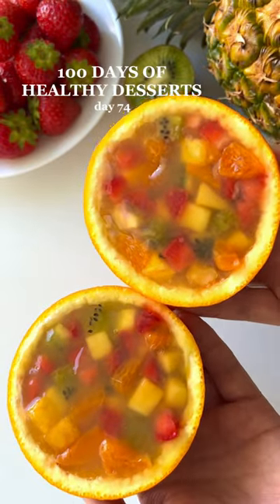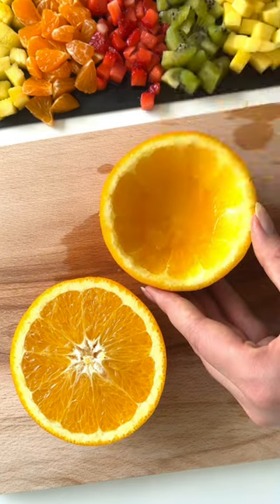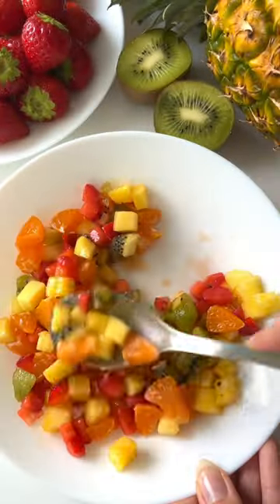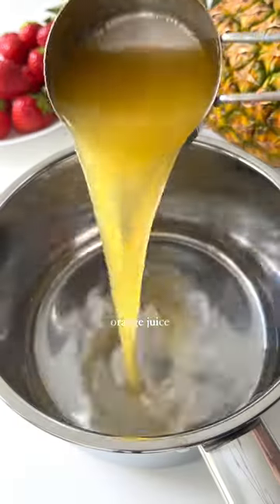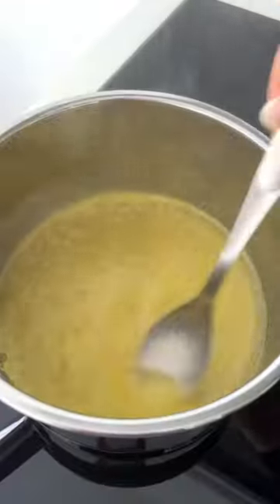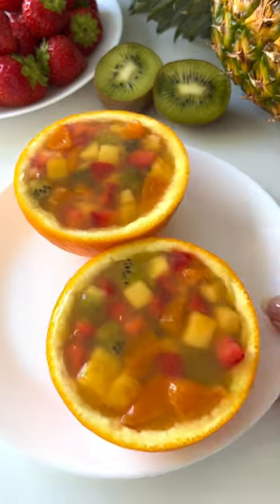Day 74 of Healthy Desserts: Fruit Salad Jelly🤩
Day 74 of 100 Days of Healthy Desserts😍 Healthy Fruit Salad Jelly🤩 This is such a fun way to upgrade your regular fruit salad! Super easy and yummy!😋☀️
Ingredients:
2 big oranges
Fillings:
2 kiwis cut into cubes
1/2 mango cut into cubes
1/6 pineapple cut into cubes
4 strawberries cut into cubes
1/2 cup cold water (120 ml)
1/2 cup freshly squeezed orange juice from the oranges used as the bowls (120 m)
1 1/2 teaspoons agar agar (or gelatine according to its package)
1. Cut the oranges in half and carefully remove the flesh (be sure not to cut the peel)
2. Mix the fruit cubes together in a bowl. Place the fruits into the orange bowls
3. Put the water, orange juice and agar agar into a small pot and stir to combine. Then bring it to a boil over medium heat and then let it simmer for approximately five minutes. Let it cool down for a few minutes. Pour on top of the fruits
4. Let set in the fridge for about 1 hour (if using gelatine, setting time might be longer)
5. Cut into slices and enjoy!